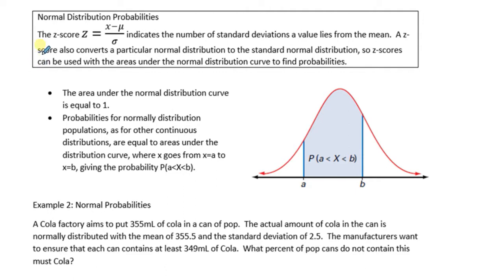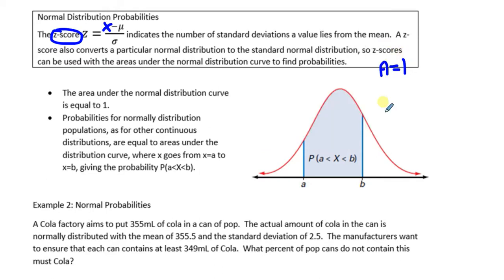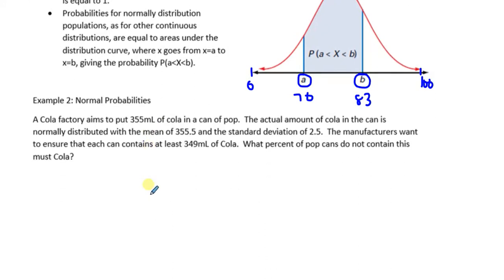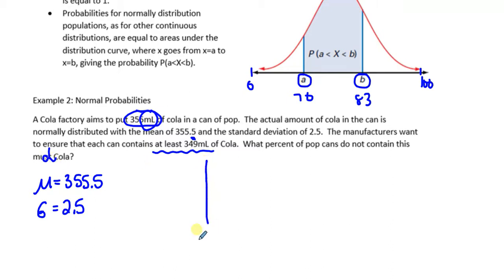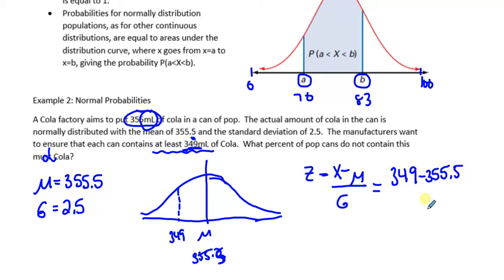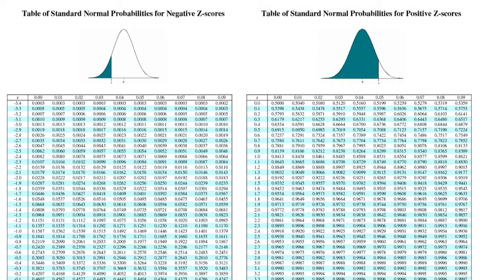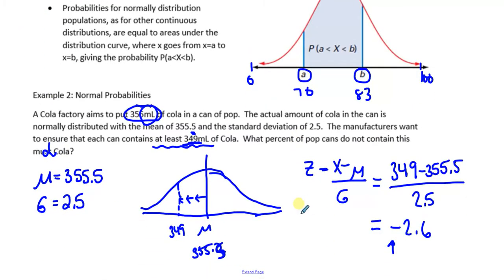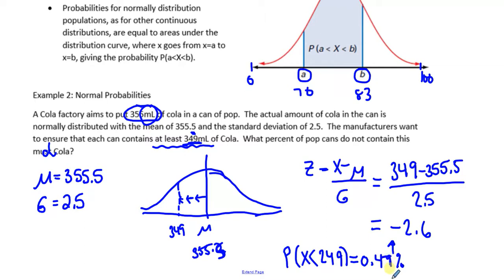MDM4U 8.2 Properties of the Normal Distribution Video 2